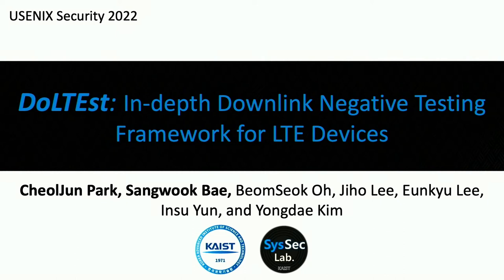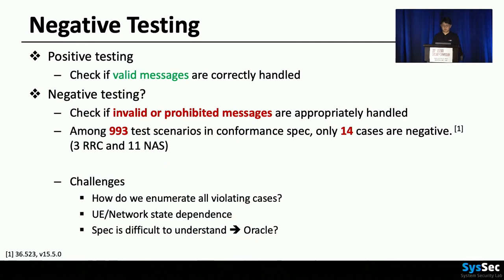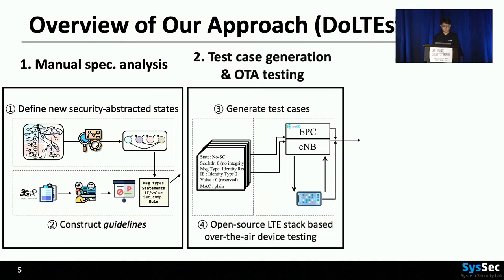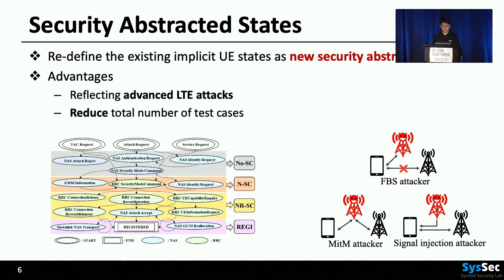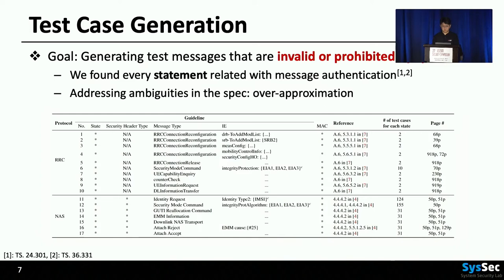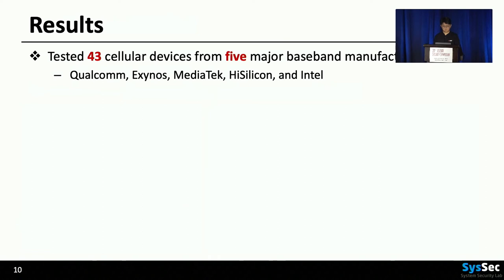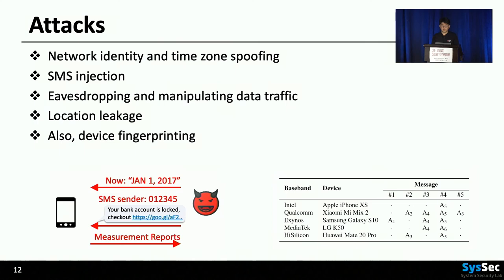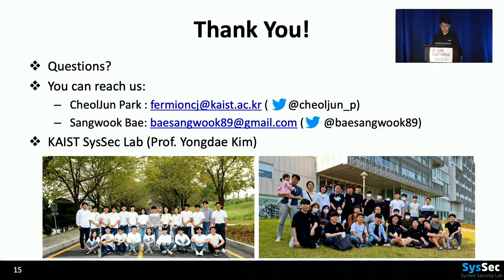USENIX Security '22 - DoLTEst: In-depth Downlink Negative Testing Framework for LTE Devices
CheolJun Park, Sangwook Bae, BeomSeok Oh, Jiho Lee, Eunkyu Lee, Insu Yun, and Yongdae Kim, Korea Advanced Institute of Science and Technology (KAIST)

An implementation flaw in LTE control plane protocols at end-user devices directly leads to severe security threats. In order to uncover these flaws, conducting negative testing is a promising approach, whose test case only contains invalid or prohibited messages. Despite its importance, the cellular standard mostly focuses on positive test cases, producing many implementation vulnerabilities unchecked, as evidenced by many existing vulnerabilities. To fill this gap, we present DOLTEST, a negative testing framework, which can comprehensively test an end-user device. Enumerable test cases with a deterministic oracle produced from detailed specification analysis make it suitable to be used as a standard to find implementation vulnerabilities. We uncovered 26 implementation flaws from 43 devices from 5 different baseband manufacturers by using DOLTEST, demonstrating its effectiveness.